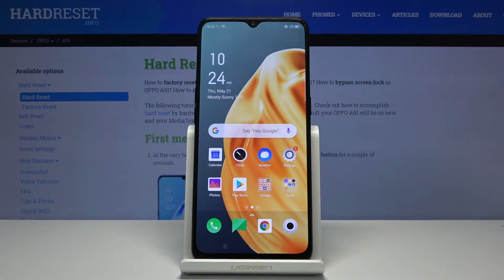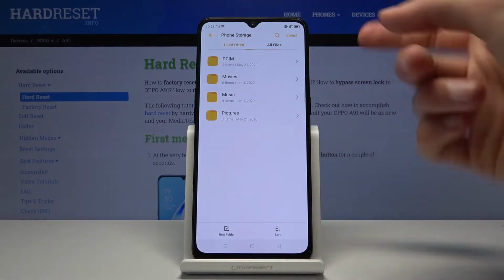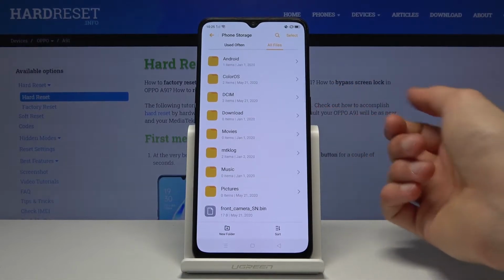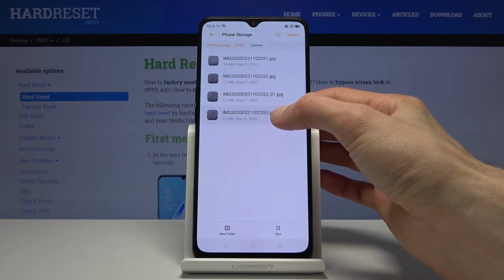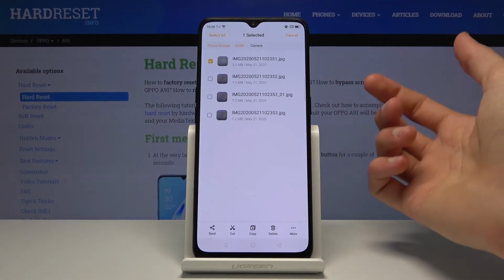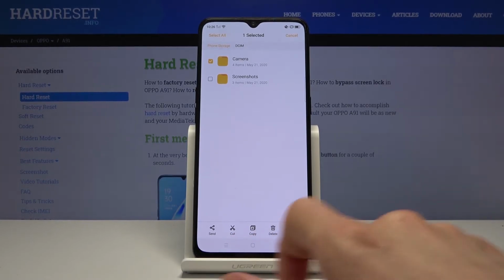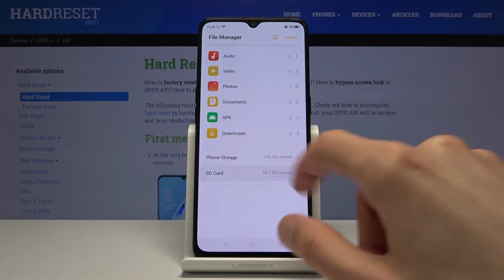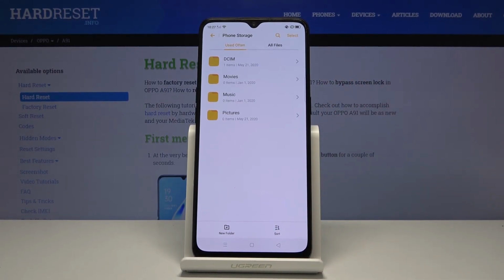How to Transfer Files in OPPO A91 – Import and Export Data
Learn more info about OPPO A91:
In the uploaded tutorial, we’ll show you how to import and export your personal data from one of your devices to OPPO A91 (or vice versa). Now you can easily transfer your music, contacts, videos, apps and other files with no further troubles. We will also show you how to change the location of this data on your phone.

How to Transfer Files from OPPO A91? How to Copy and Move Data on OPPO A91? How to Move Data on OPPO A91? How to Copy Data to OPPO A91? How to clone apps between an old phones and OPPO A91? How to set up OPPO A91? How to transfer photos to OPPO A91? How to move music between the two phones? How to send apps to OPPO A91? How to Import Data from OPPO A91? How to Export Data to OPPO A91?